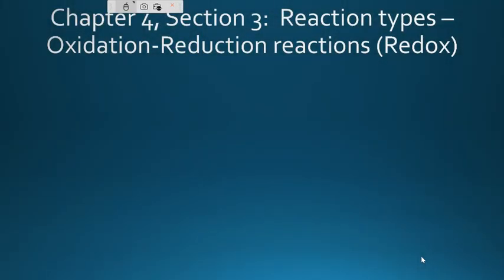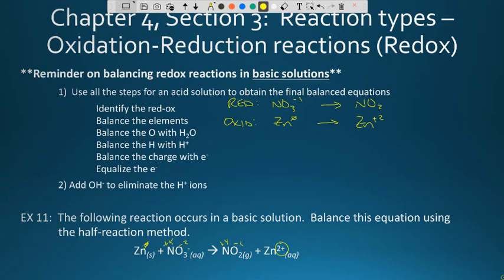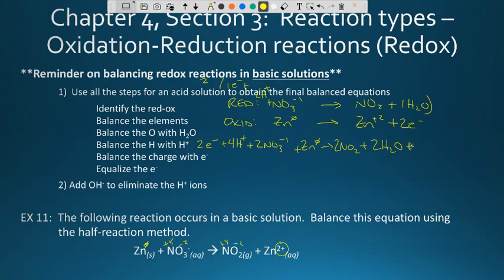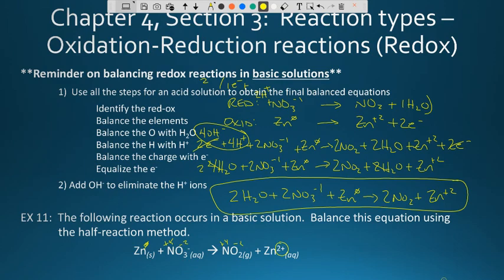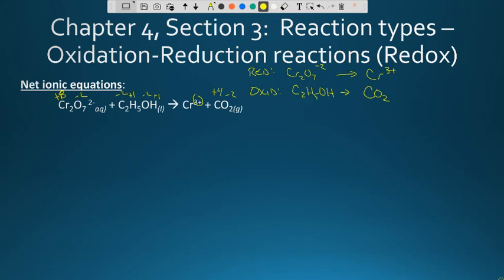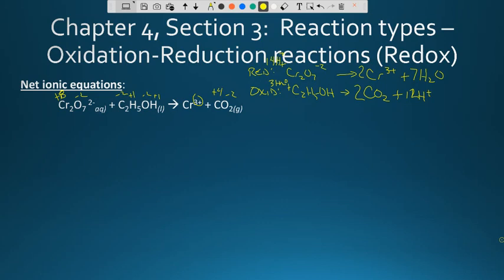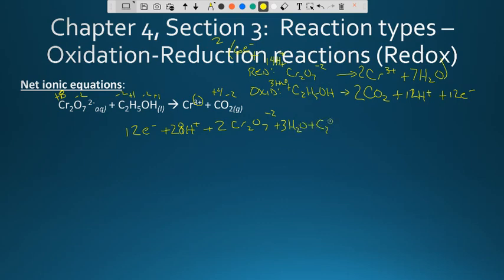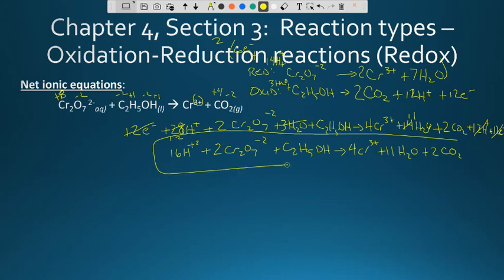Unit 4 section 3 part 2: Redox equations - basic solution & net ionic equation